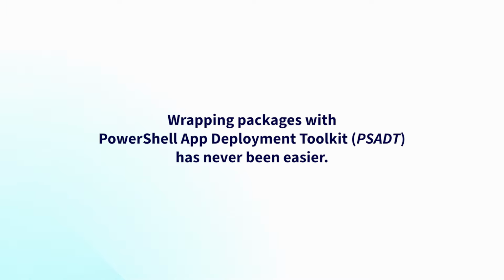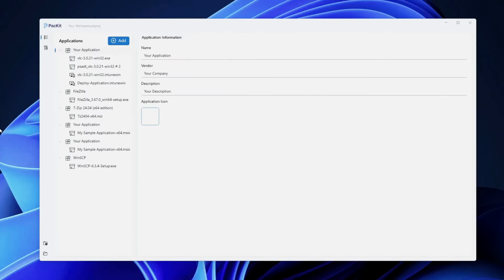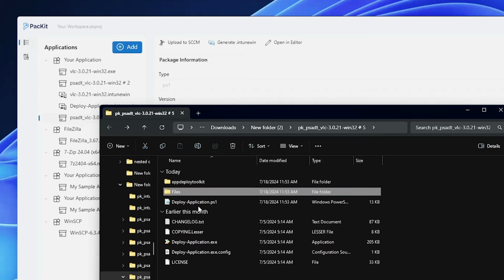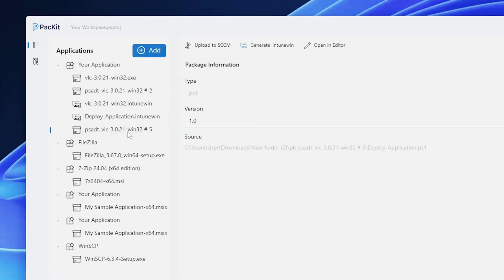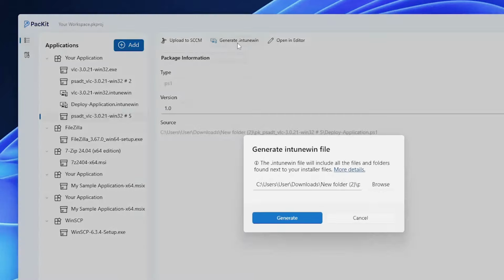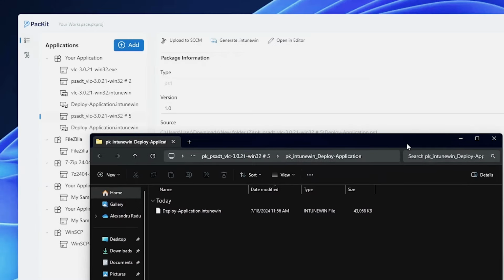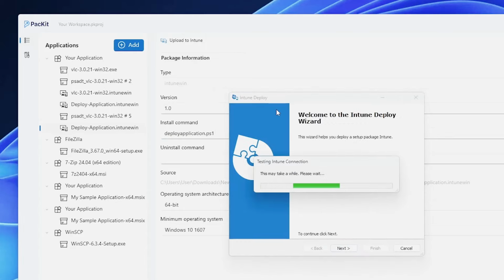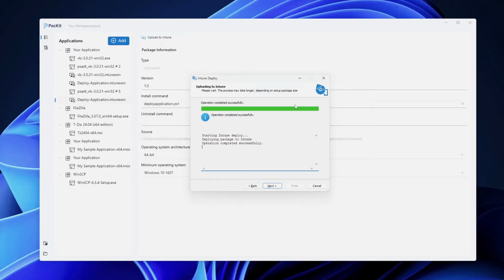How to Easily Wrap and Deploy Apps to Intune Using PacKit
This step-by-step guide will walk you through everything you need to streamline your app deployment process, from setting up PSADT in PacKit to deploying your package in Intune.

Topics Covered:
🔸wrapping applications with Powershell App Deployment Toolkit
🔸automating package preparation with PacKit
🔸converting packages to .intunewin files
🔸uploading and deploying packages in Intune

Watch now to see how PacKit can save you time and effort! 🎦

▬▬▬▬▬▬  Ebooks &  Resources  📚 ▬▬▬▬▬▬